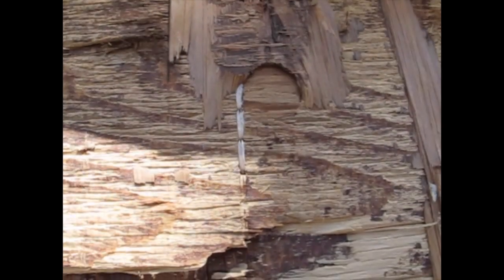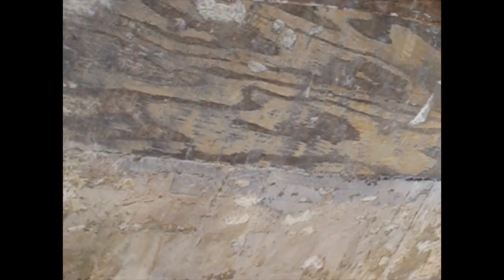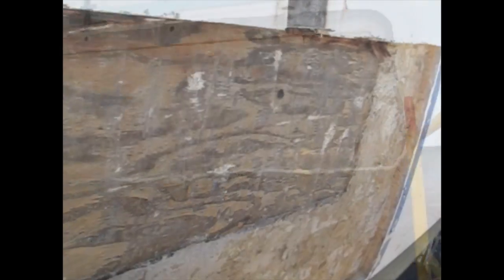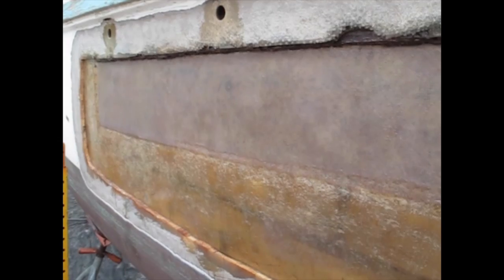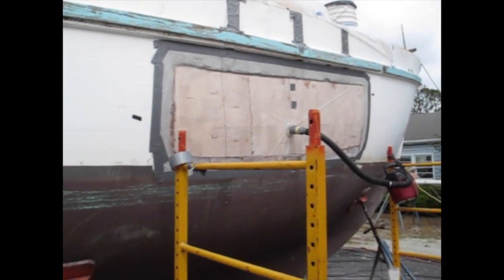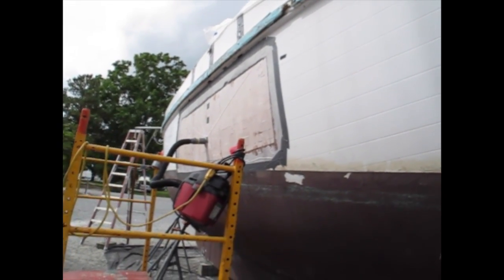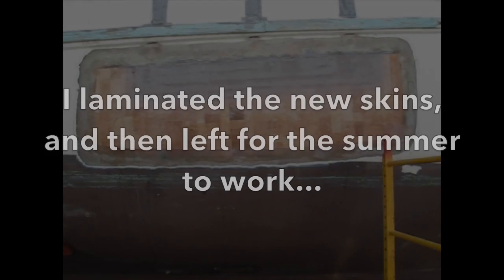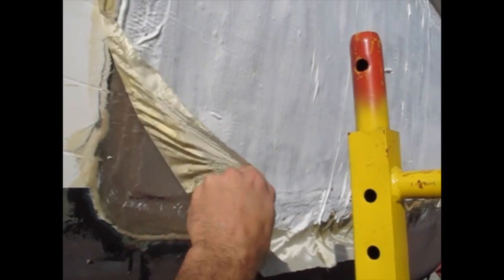Balsa Core Hull Repair on Idle Queen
Repairing two large damaged sections of the balsa-cored hull of the Dreadnought 32 "Idle Queen".

The damage was caused by leaky bolts letting water into the plywood and balsa parts of the hull for many years. Repairing the area meant cutting the hull open, pulling out all the wet balsa and plywood core material, adding new core, and then closing the hull back up. New laminations were laid up with vinyl ester resin and 1708 biaxial cloth.

The area that caused the problem is now solid fiberglass and will not leak again!